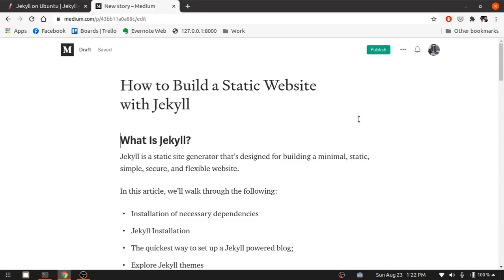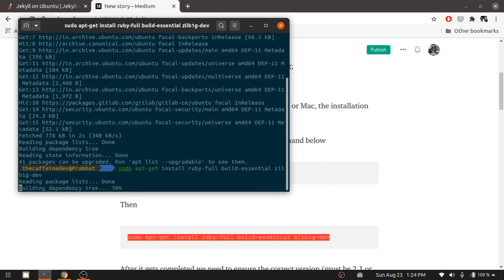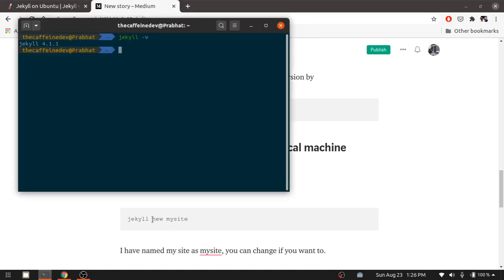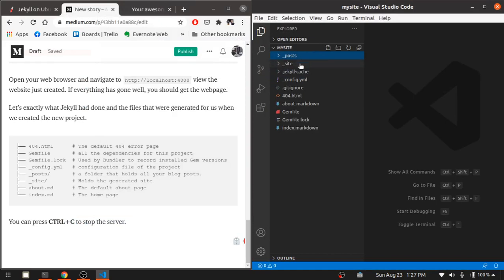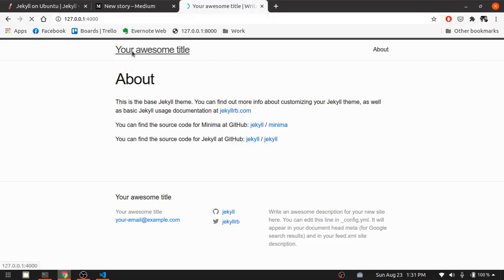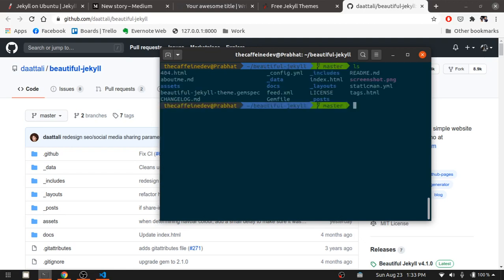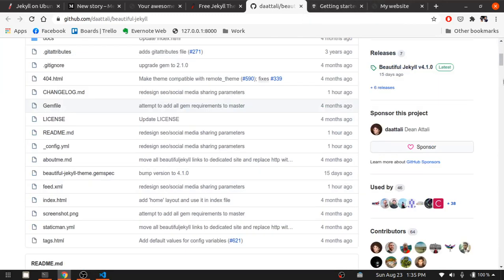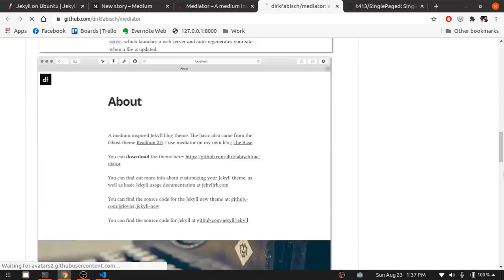How to Build a Static Website with Jekyll & Exploring Jekyll Themes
⭐️ Description

In this tutorial, we'll talk about static site generators - What they are, and why they're useful, how to install Jekyll in your system and how to install additional themes.